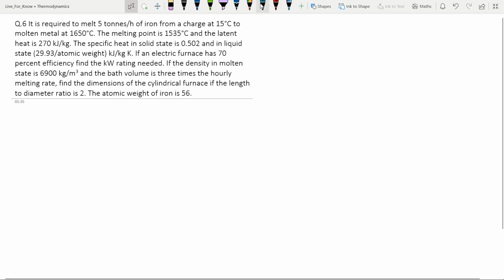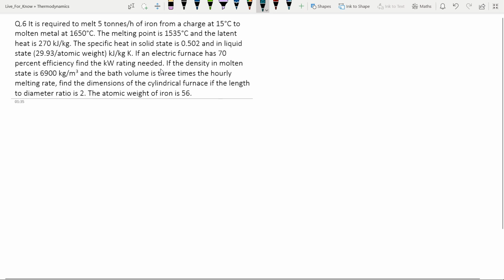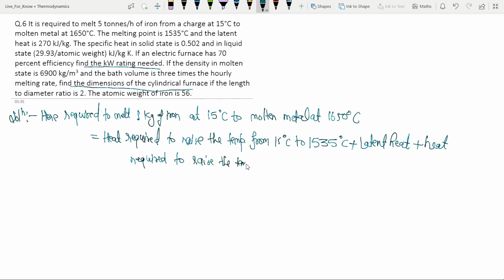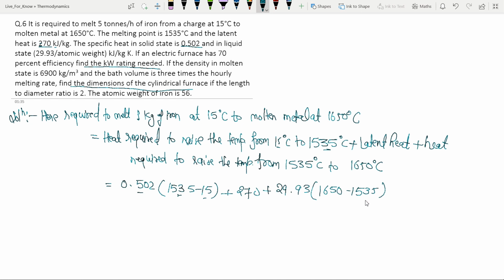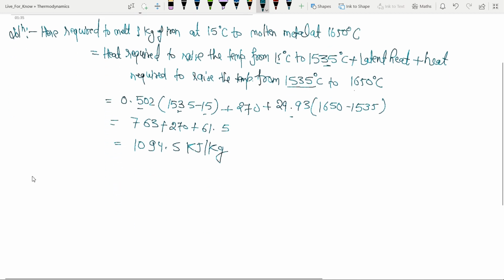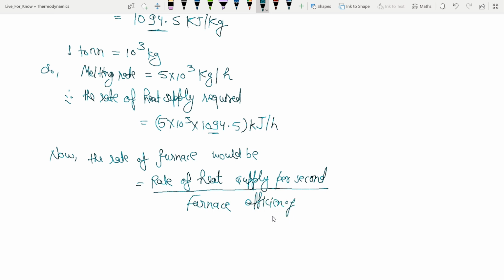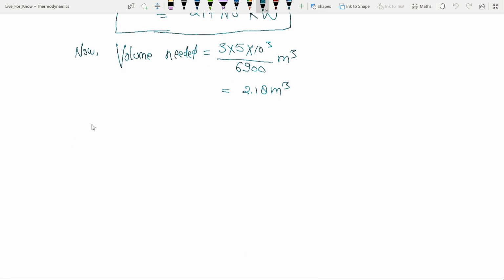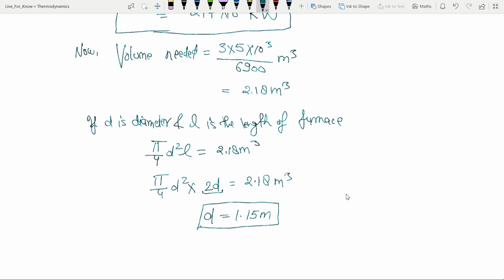Q. 6 It is required to melt 5 tonnes/hour of iron from a charge at 15°C to molten metal at 1650°C.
Q.6 It is required to melt 5 tonnes/h of iron from a charge at 15°C to molten metal at 1650°C. The melting point is 1535°C and the latent heat is 270 kJ/kg. The specific heat in solid state is 0.502 and in liquid state (29.93/atomic weight) kJ/kg K. If an electric furnace has 70 percent efficiency find the kW rating needed. If the density in molten state is 6900 kg/m³ and the bath volume is three times the hourly melting rate, find the dimensions of the cylindrical furnace if the length to diameter ratio is 2. The atomic weight of iron is 56.